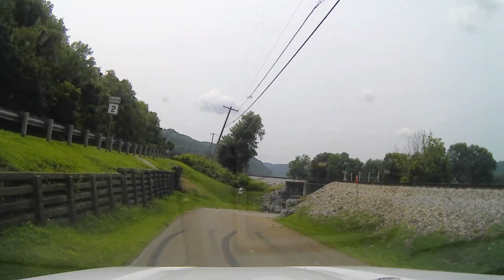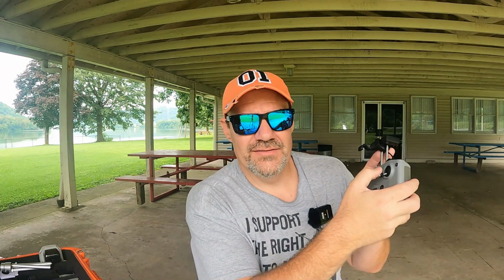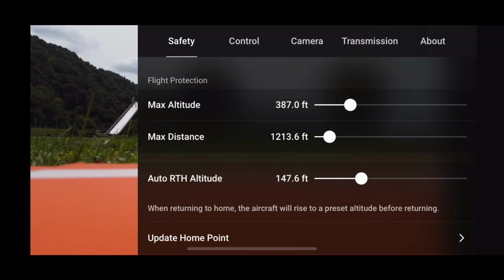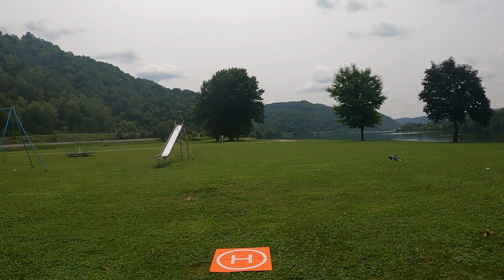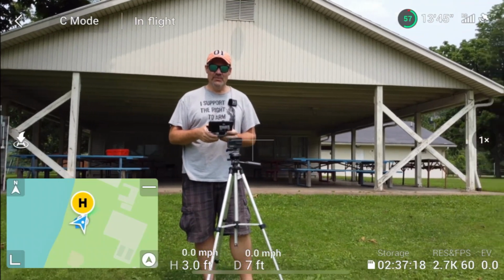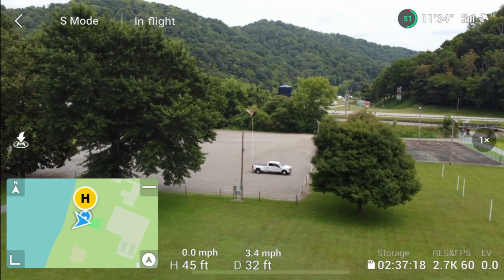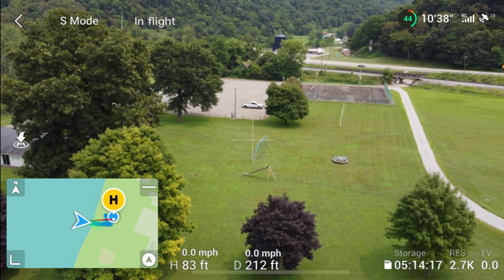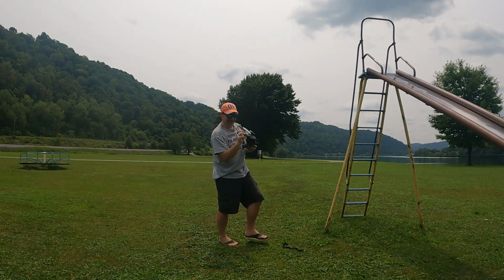Avoid a Tragic DJI Mini 2 Drone Death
Want to learn how to avoid a tragic DJI Mini 2 drone death?  Follow this video and find out what not to rely upon to save your drone.

We recently released a video demonstrating how the pause button could potentially save your DJI Mini 2 from crashing and experiencing a tragic death.  We received a couple comments asking if simply pulling back on the right controller stick would do the same thing as the pause button.

Today we put that to the test and you may be surprised at the results.  Yes, the title and thumbnail are a bit dramatic, but wouldn't you like to know the results of this test?  Hmmmmm

As always, we want to thank everyone for watching and for your awesome comments.  We hope you have a great week and God bless!!!

Elephant bracket: gouduoduo2018 Mavic Air 2 / Mini 2 Remote Control Tilt Stand Phone Holder Bracket with Strap for DJI Air 2S / Mavic Air 2 / Mini 2 Drone Accessories